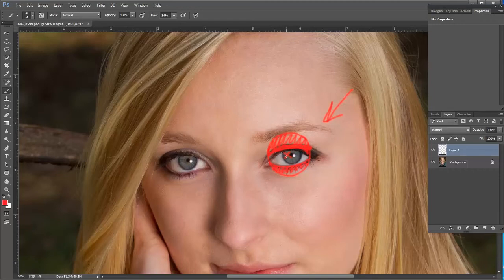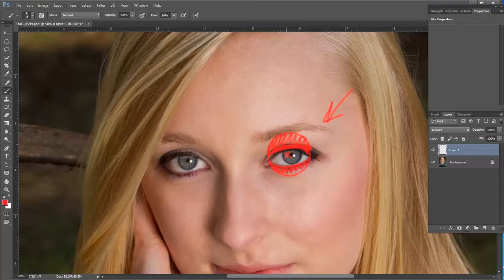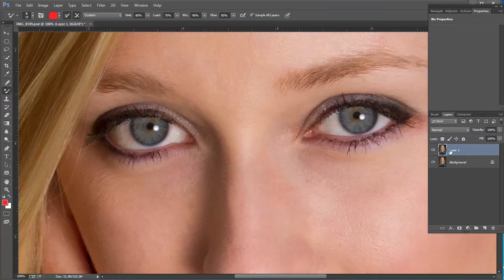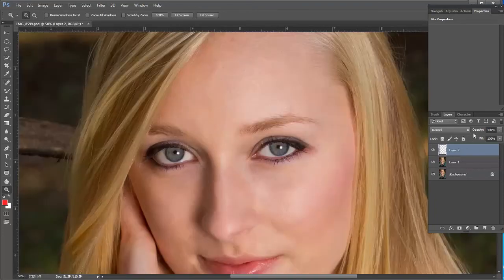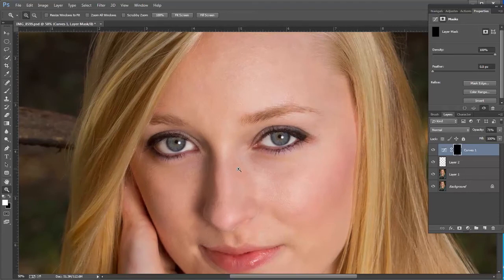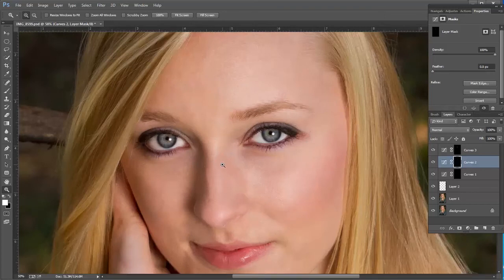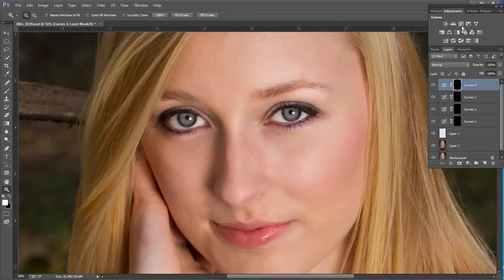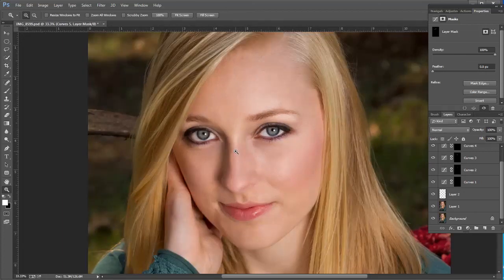How to Quickly Retouch and Enhance Eyes in Photoshop CC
In this video I explain how I quickly retouch eyes without using selections in Photoshop CC.